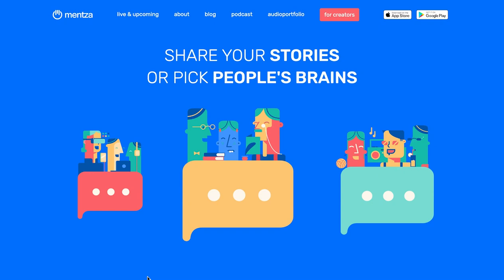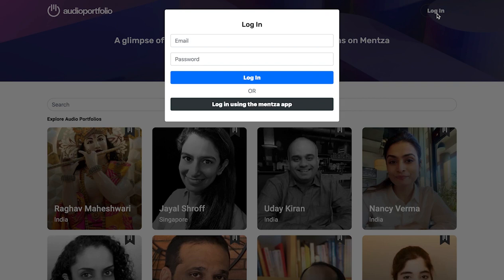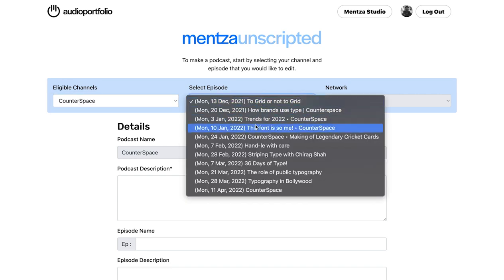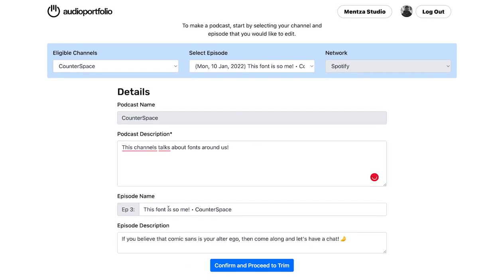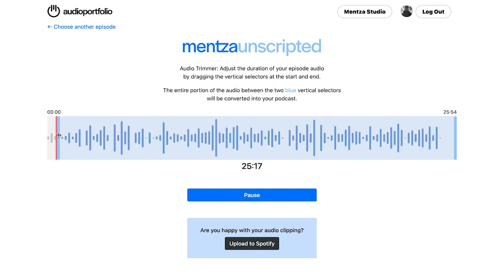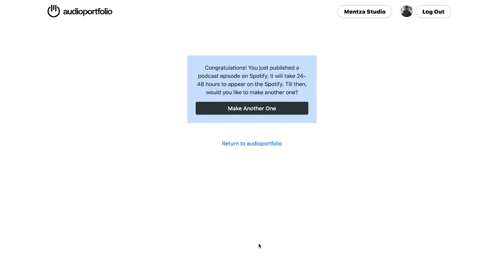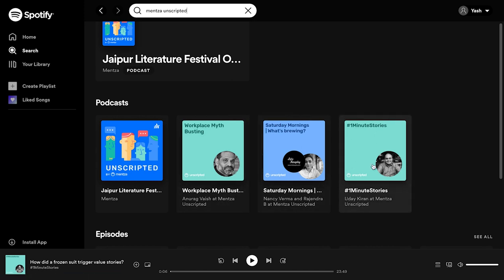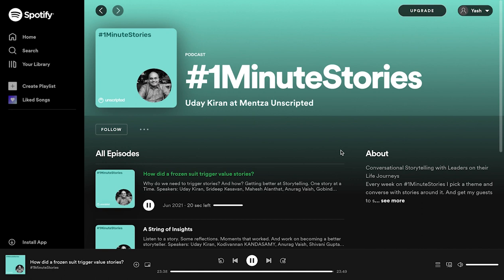How to publish a Podcast from Mentza Studio